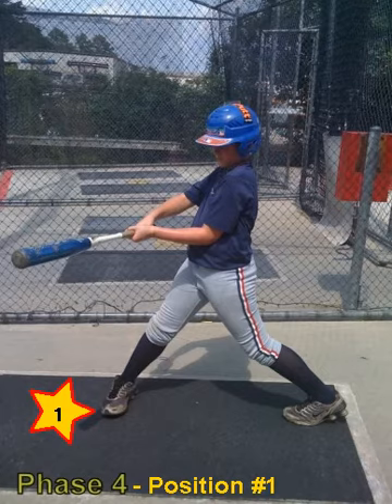Phase 4 1